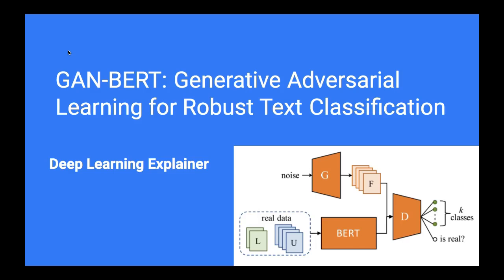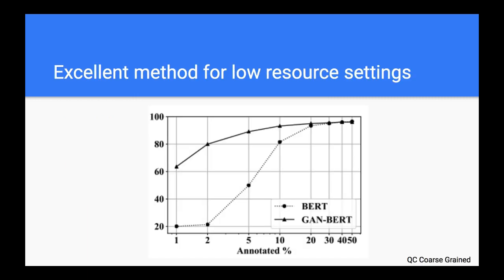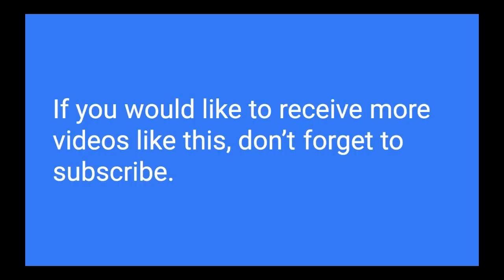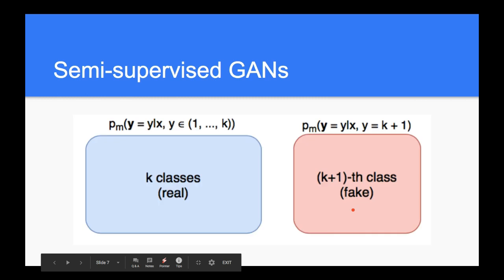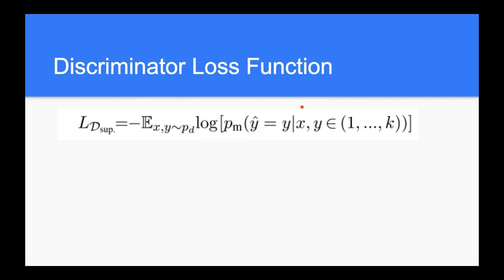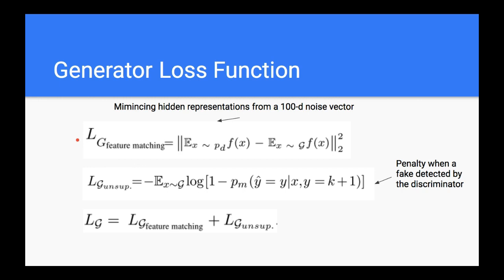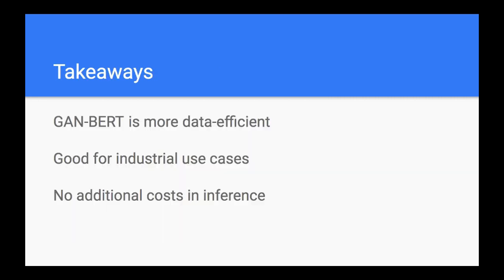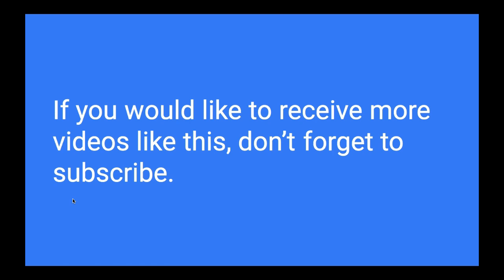GAN BERT: Generative Adversarial Learning for Robust Text Classification (Paper Explained)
GAN is a powerful way to generate data more pseudo data to train models. This paper shows how to integrate semi-supervised GAN with the most popular NLP pre-trained model, BERT.

0:00 - Intro
2:19 - Semi-supervised GANs
4:00 - Discriminator Loss Function
6:24 - Generator Loss Function
9:06 - GAN-BERT
11:59 - Unlabeled Real Examples
13:36 - Experiments
17:32 - Takeaways

GAN-BERT: Generative Adversarial Learning for Robust Text Classification with a Bunch of Labeled Examples

Abstract
Recent Transformer-based architectures, e.g., BERT, provide impressive results in many Nat- ural Language Processing tasks. However, most of the adopted benchmarks are made of (sometimes hundreds of) thousands of exam- ples. In many real scenarios, obtaining high- quality annotated data is expensive and time- consuming; in contrast, unlabeled examples characterizing the target task can be, in gen- eral, easily collected. One promising method to enable semi-supervised learning has been proposed in image processing, based on Semi- Supervised Generative Adversarial Networks. In this paper, we propose GAN-BERT that ex- tends the fine-tuning of BERT-like architec- tures with unlabeled data in a generative adver- sarial setting. Experimental results show that the requirement for annotated examples can be drastically reduced (up to only 50-100 an- notated examples), still obtaining good perfor- mances in several sentence classification tasks.